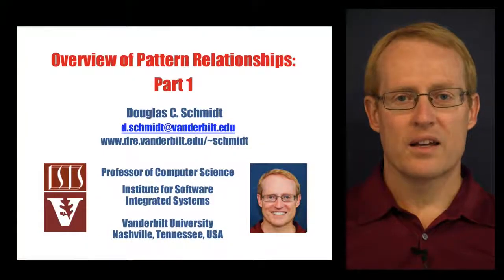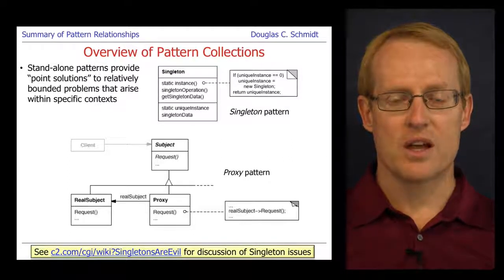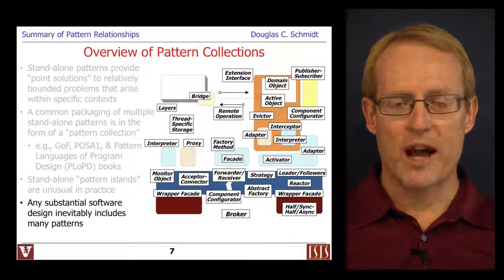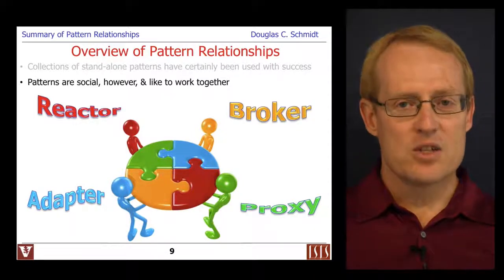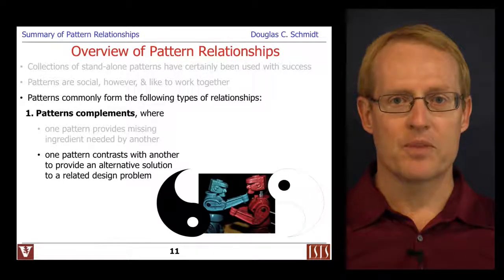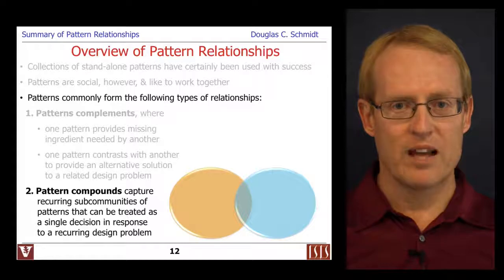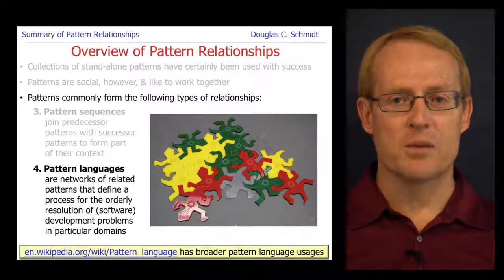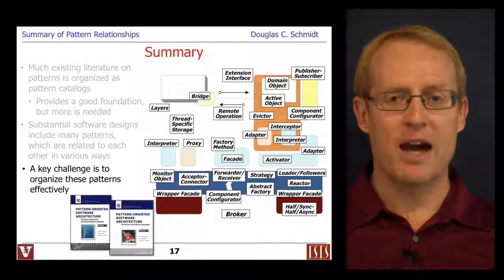Overview of Pattern Relationships (Part 1)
This video motivates the need for pattern relationships above and beyond pattern collections, as well as outlines common types of pattern relationships.